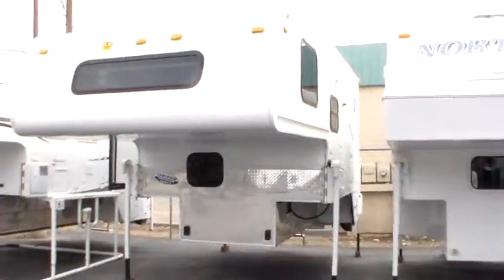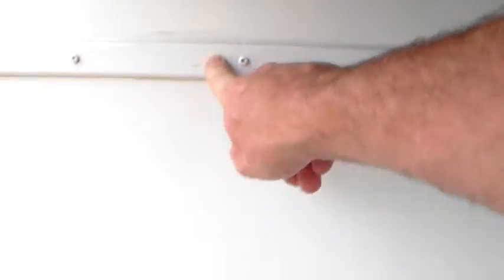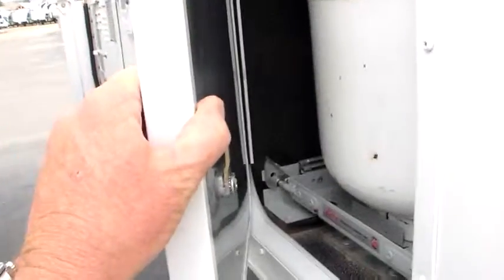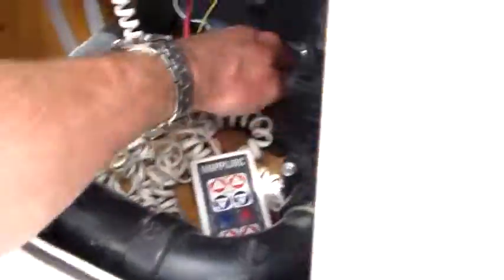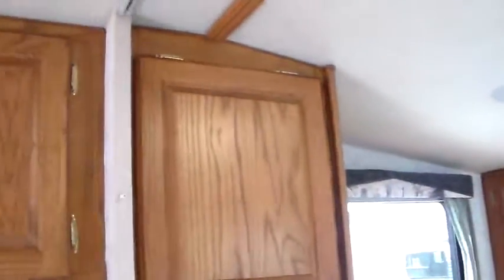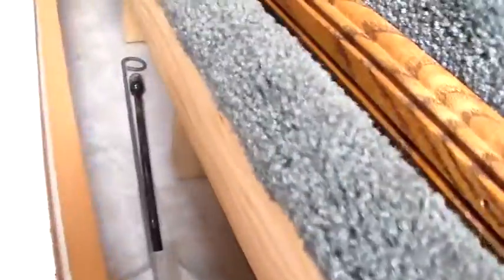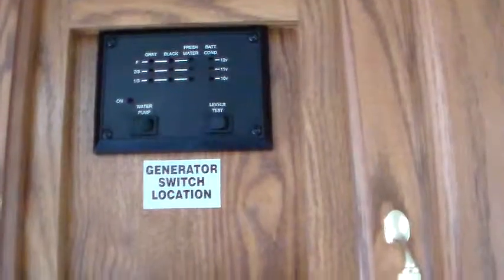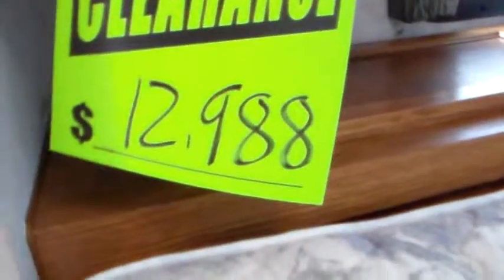2003 A fox 990s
2003 Arctic Fox 990